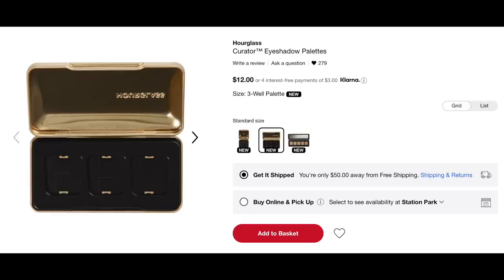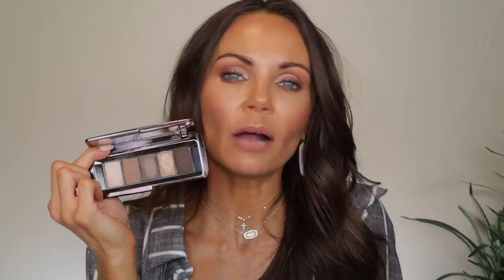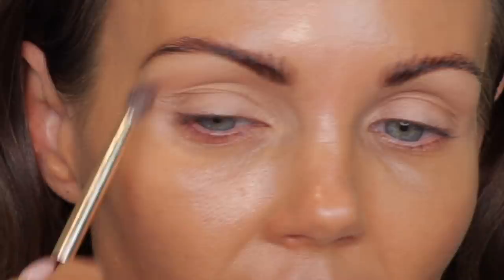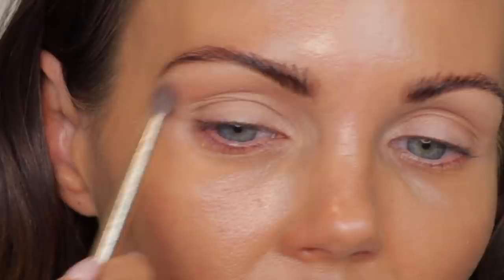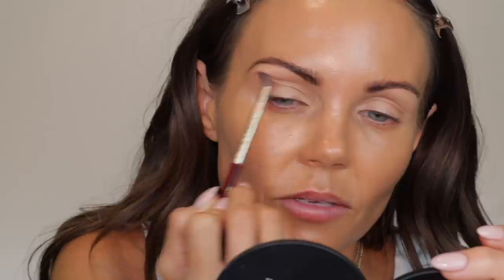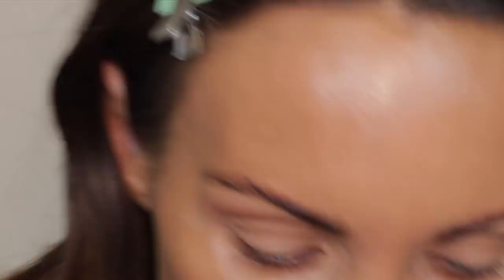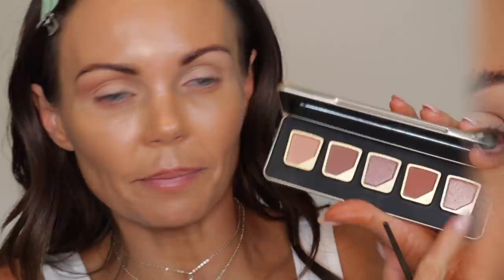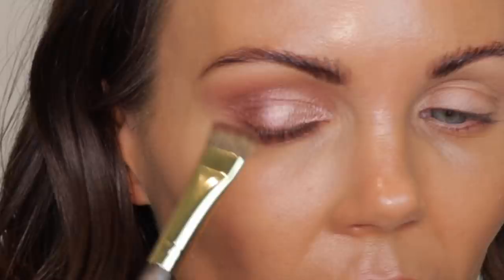HOURGLASS CURATOR PALETTE | I BOUGHT IT SO YOU DON'T HAVE TOO | THEY HAVE LOST THEIR MIND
In today's video,  I am sharing my thoughts on this new Palette from Hourglass.

🌟TIME STAMPS🌟
0:00 - Intro / Product Info
7:17 - First Impression / Application
12:52 - Swatches
13:12 - Final Thoughts

🌟PRODUCT LINKS🌟
➡️Hourglass Curator Eyeshadow Palette
products, i just couldn't do it in good conscience.
Links below are direct links to the website.

*Sephora
-Well Palette

-Single Shadows

Shades I bought
-Neo (Matte)
-Pro (Matte)
-Bee (Shimmer)
-Opt (Matte)
-Pry (Metallic)

- Elcie Cosmetics pearl Radiance Primer
-La Mer Soft Fluid foundation
-By Terry Hyaluronic Hydra Concealer
-Chanel Soleil Bronzing Cream
-Jaclyn Cosmetics Stay Rosy Blush
-Natasha Denona I Need A Nude Highlighter
- Elcie Cosmetics Hydra Enhancer Spray

☆EYES
-Victoria Beckham Eyeliner & Mascara

☆LIPS
- Christian Audette X Mel Thompson Lip liner in shade Smooches
- Chanel Rouge Allure Laque in
shade 62 Still

Mailing address
Tara Lynn

🦋TARA LYNN🦋